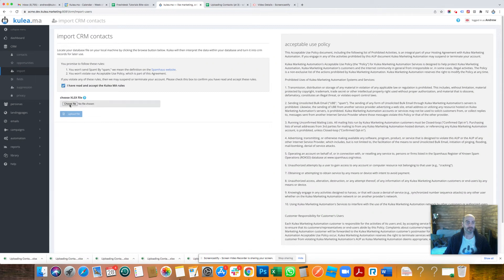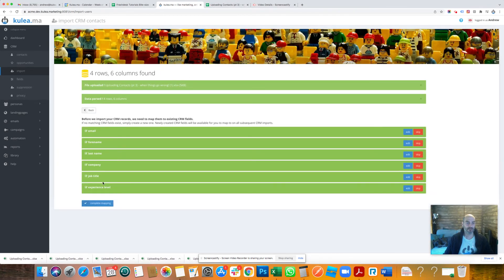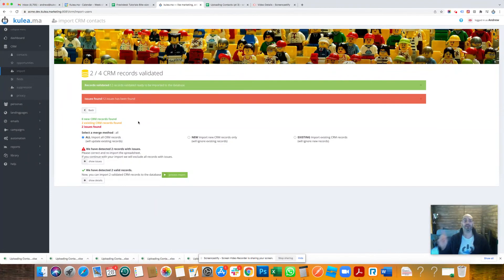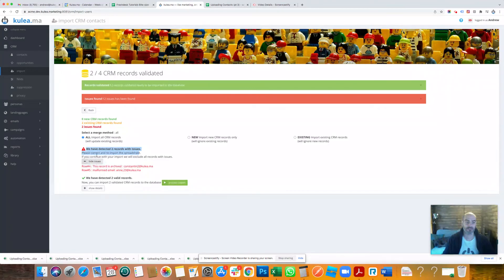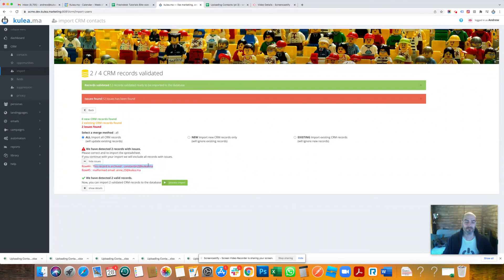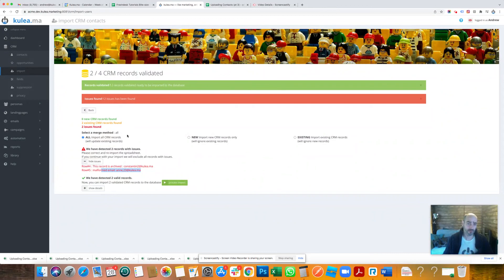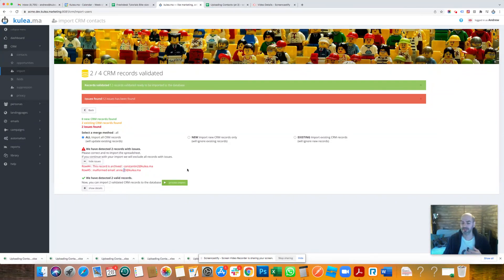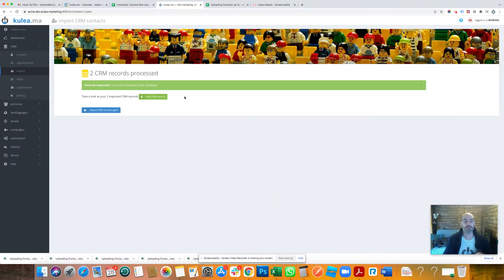Importing Contacts - issues and problems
What to do when Kulea detects issues with your contact upload import